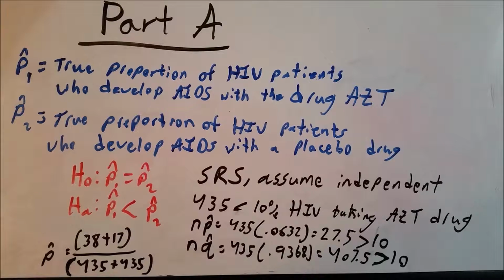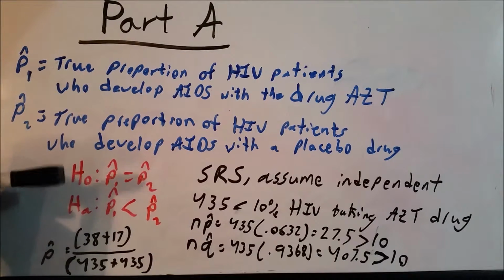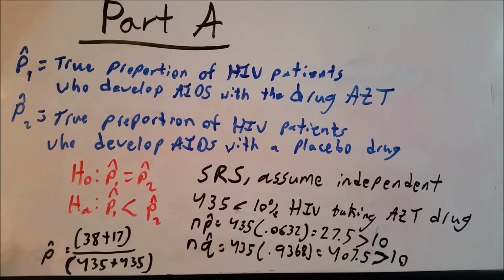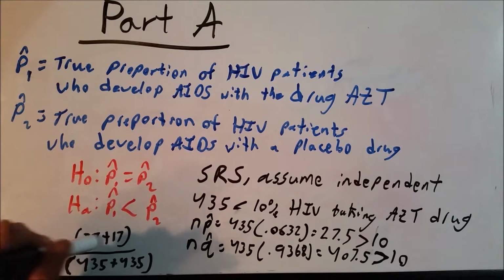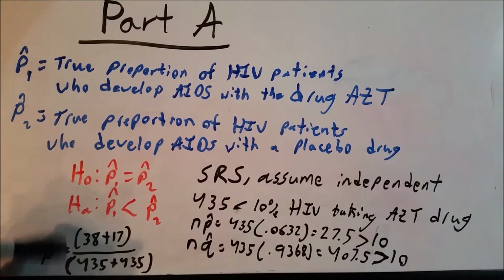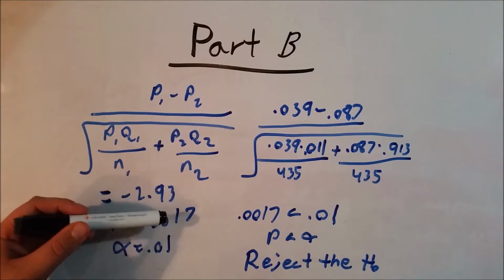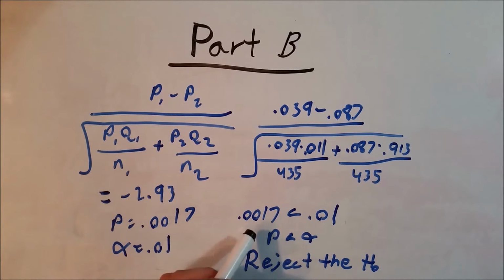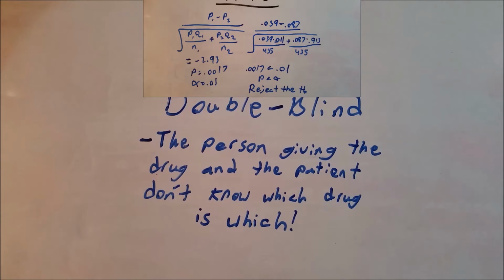Ap Statistics Quideo #5 basic problem